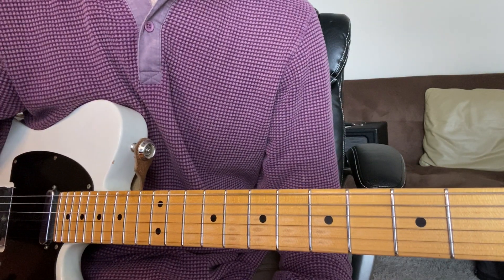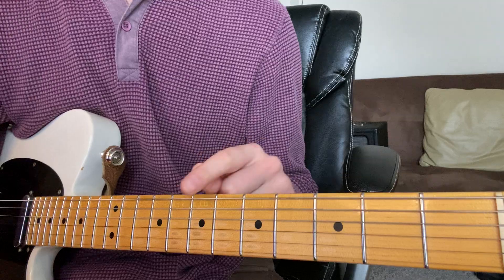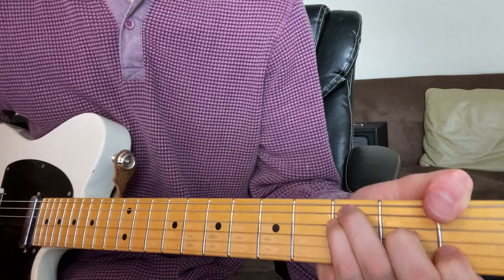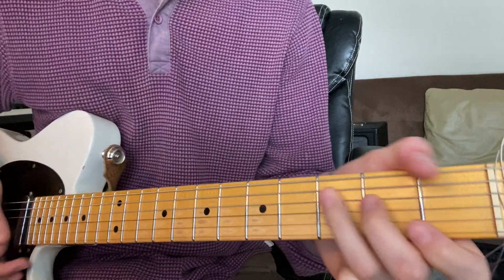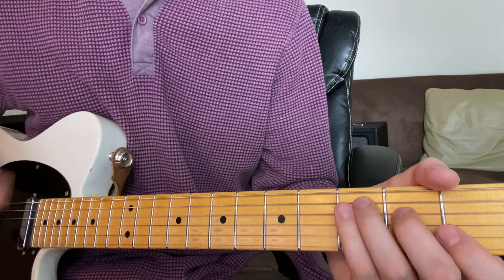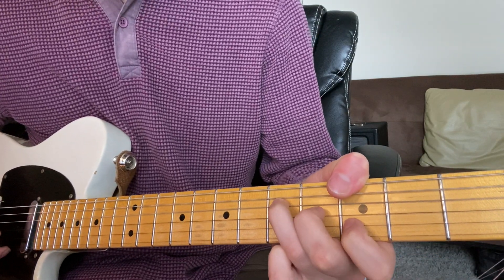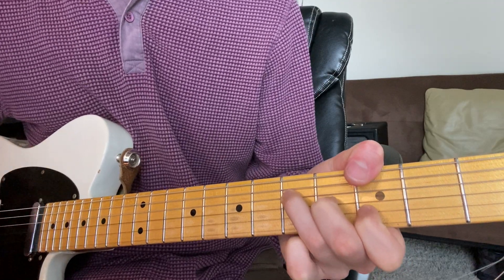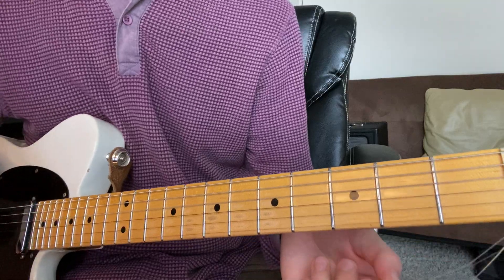Celadon & Gold Maggie Rogers-Guitar Lesson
Celadon & Gold Guitar Tutorial- Maggie Rogers